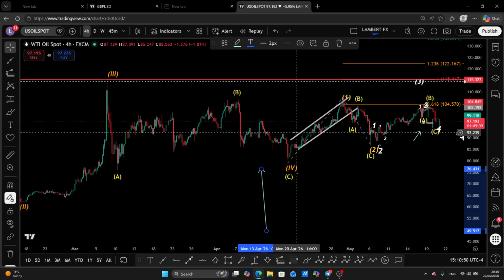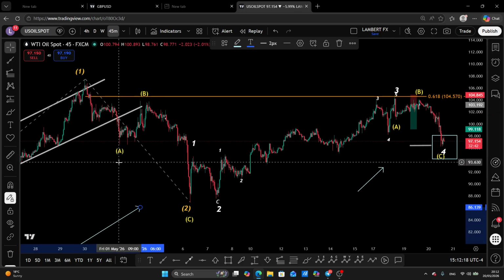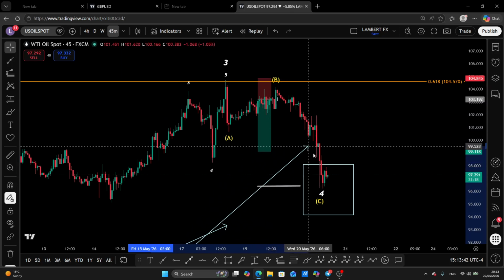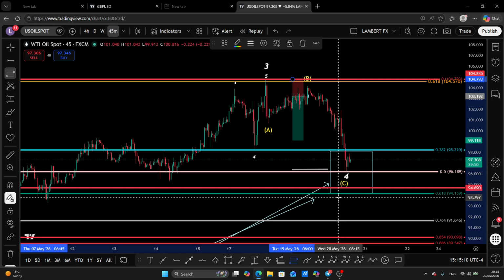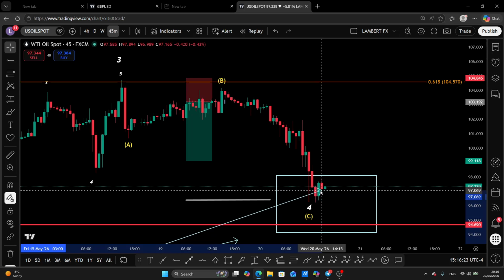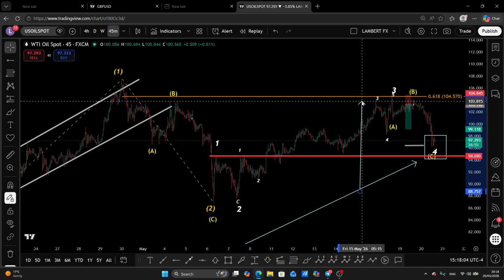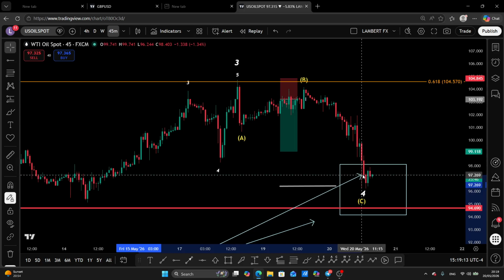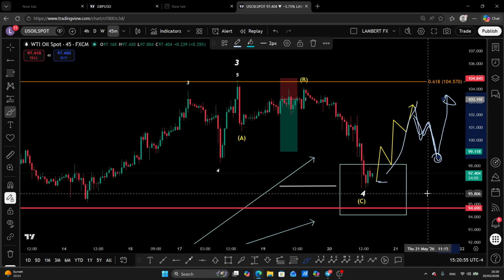USOIL - ARE BULLS NOW IN CONTROL?